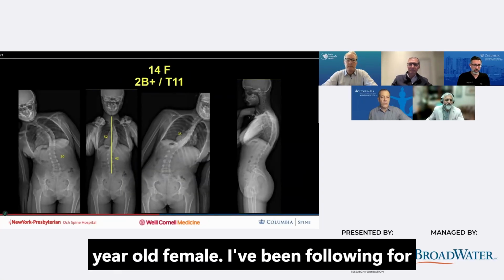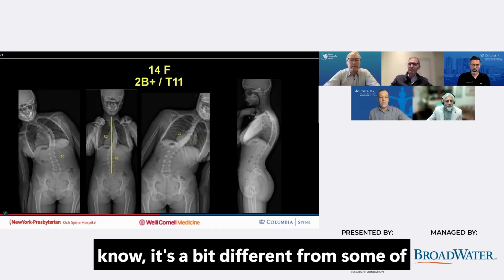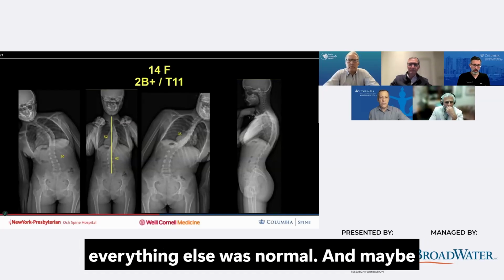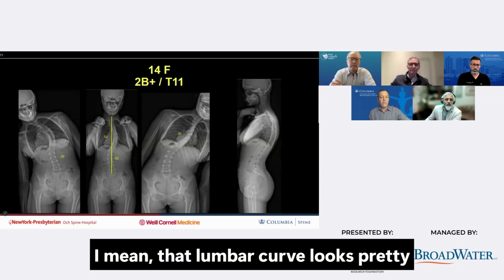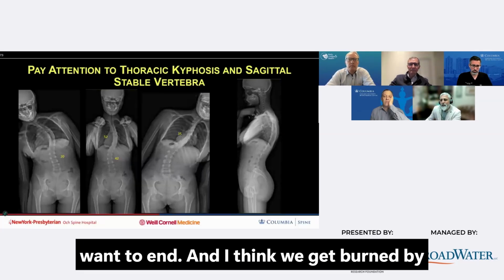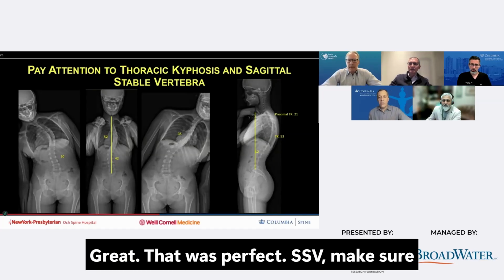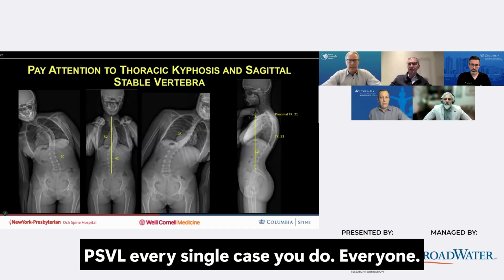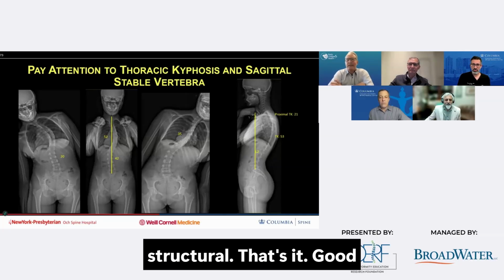Level Selection and Surgical Techniques, Adolescent Idiopathic Scoliosis(AIS) - Dr. Zeeshan Sardar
Level Selection and Correction Techniques for Adolescent Idiopathic Scoliosis (AIS) - Dr. Zeeshan Sardar
This AIS case highlights how level selection should be driven by both coronal and sagittal assessment, not Cobb angle alone, with particular attention to avoiding distal junctional kyphosis.

Key Takeaways
Although the coronal deformity was not among the largest cases discussed, the sagittal profile was critical: the patient had relatively increased thoracic kyphosis rather than the lordotic thoracic pattern seen in some other AIS cases.
In kyphotic or borderline thoracolumbar cases, surgeons should be cautious about stopping too proximally or distally based only on coronal parameters.
A major teaching point was to draw both the CSVL and PSVL/SSV line in every AIS case. These lines help identify the appropriate stable vertebrae and reduce the risk of missing sagittal instability.
Distal junctional kyphosis matters. The discussion emphasized that stopping at T11 or T12 in the wrong sagittal setting can create risk for DJK, even when coronal correction looks acceptable.